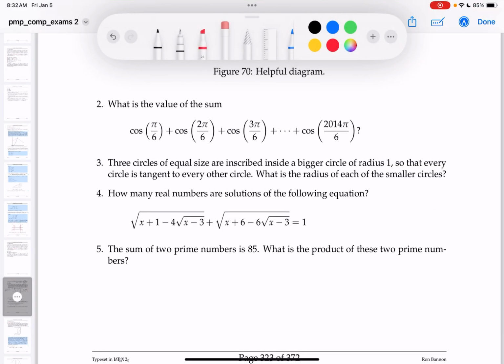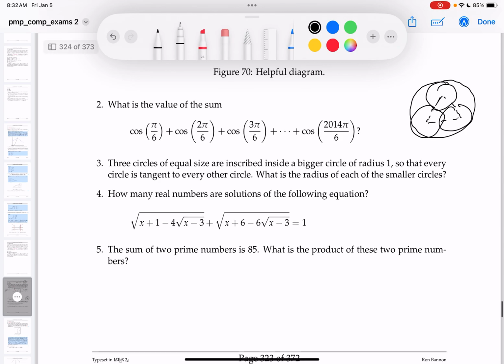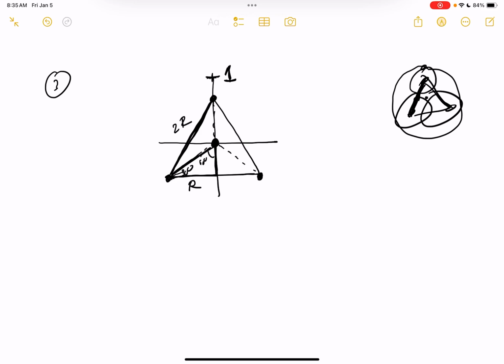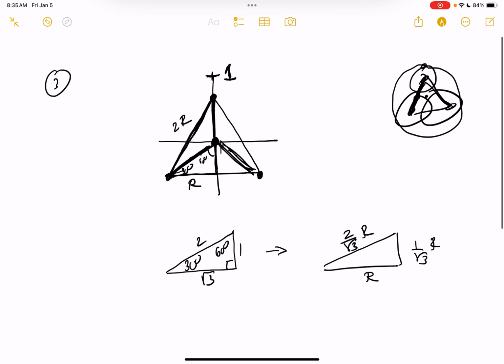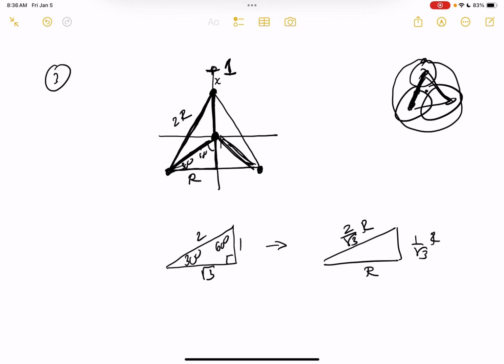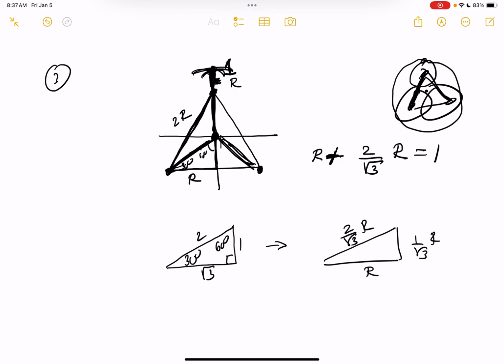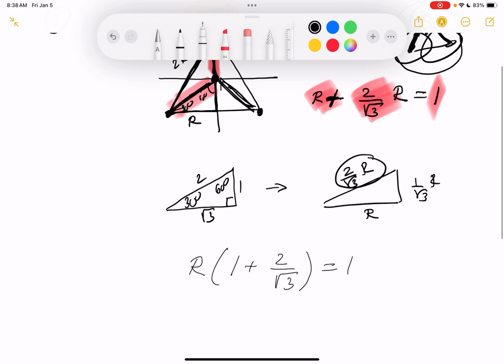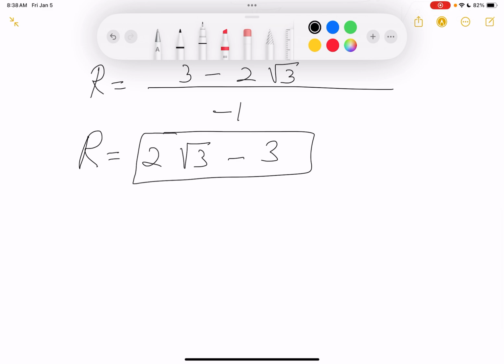pmp contest 06 02 03